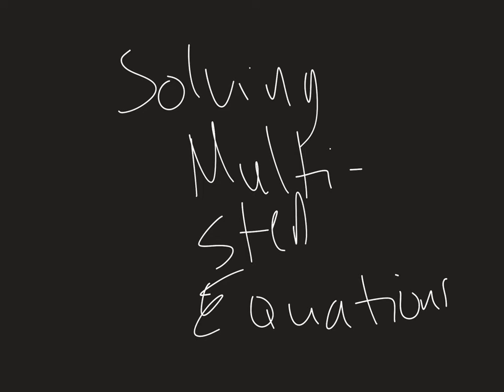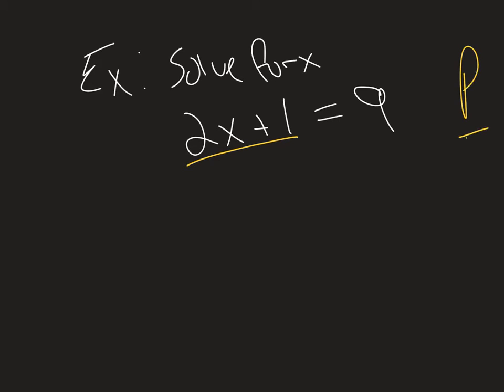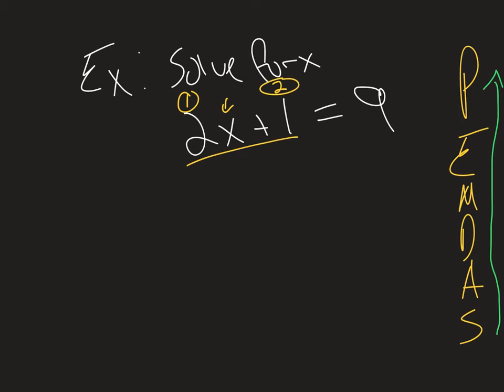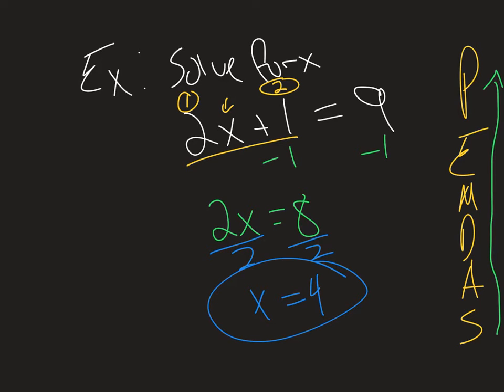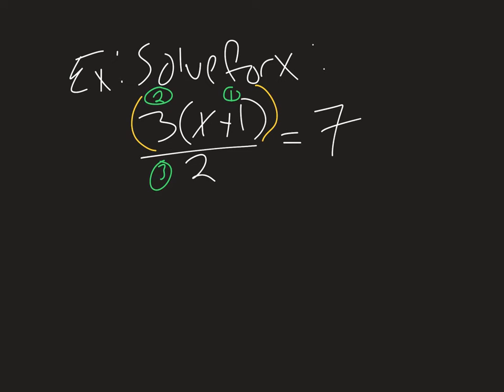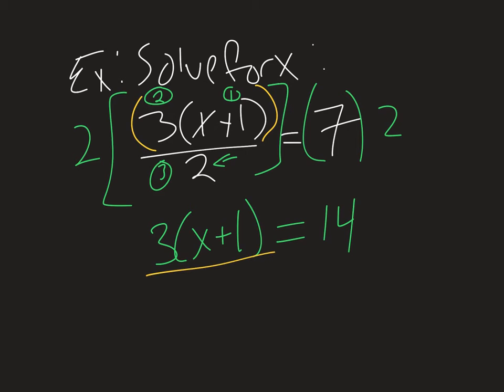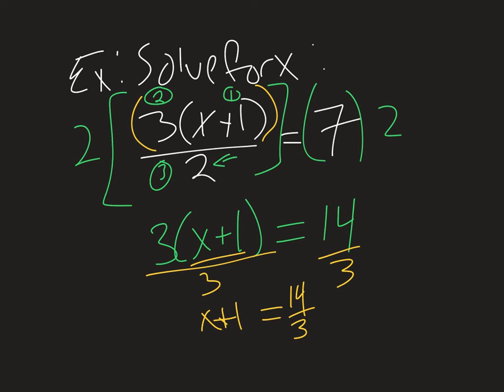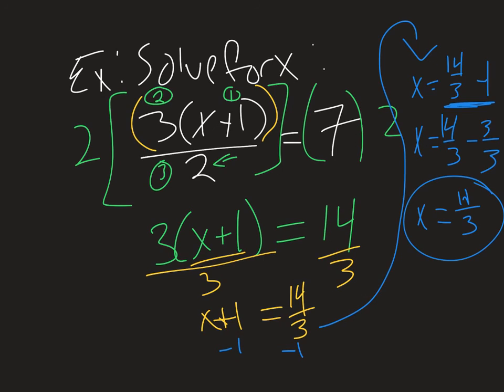Solving Multi Step Equations